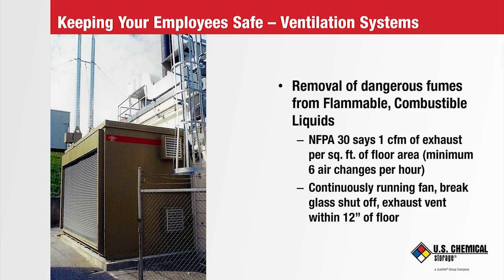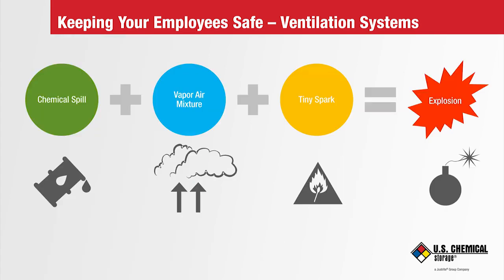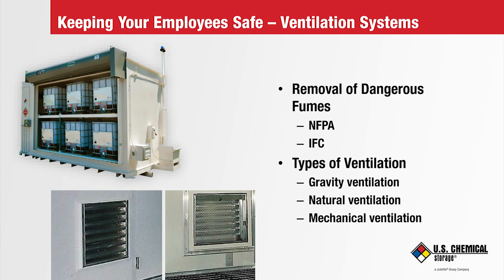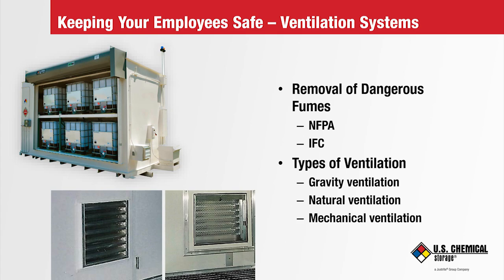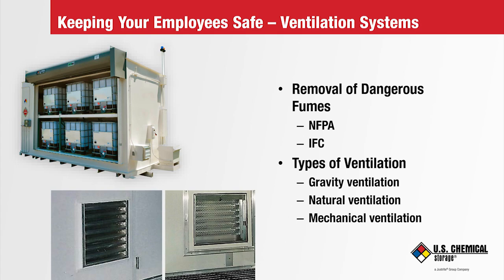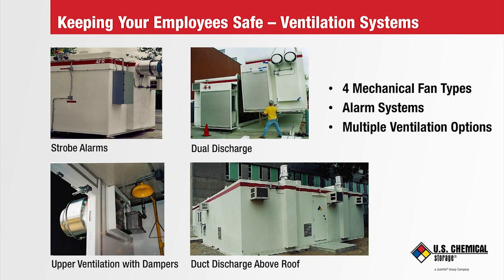Webinar Part 3 - Keeping Your Employees Safe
Keeping your team safe is one of your top priorities, and your chemical storage building or locker can play a significant role in that. Learn how and why chemical storage lockers are a critical component in ensuring workplace safety, reducing hazards and keeping volatile chemicals safely contained and easily accessible. Learn about storage building ventilation, electricity, mechanical fans, alarm systems, and other add-ons designed for industry-centric solutions.